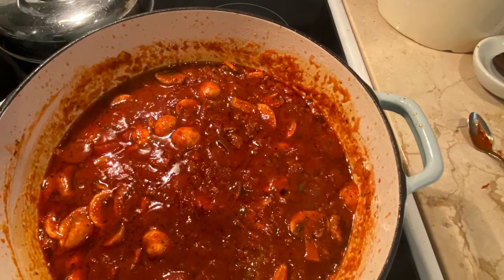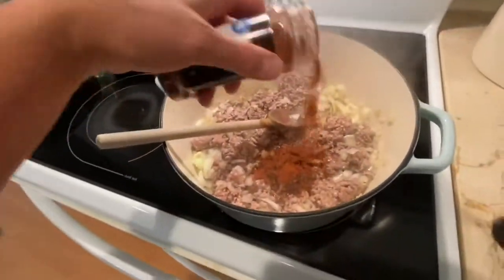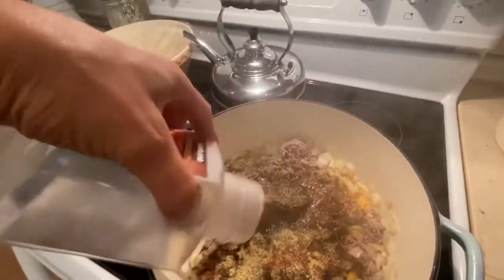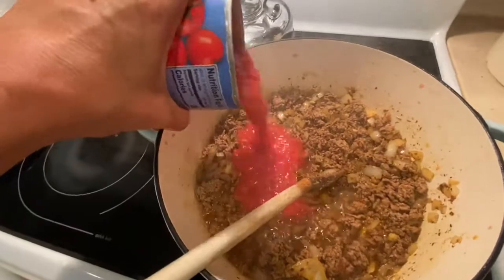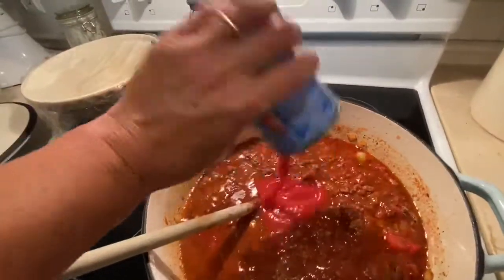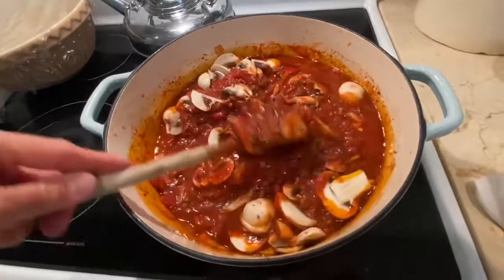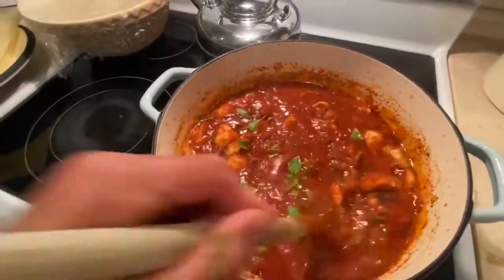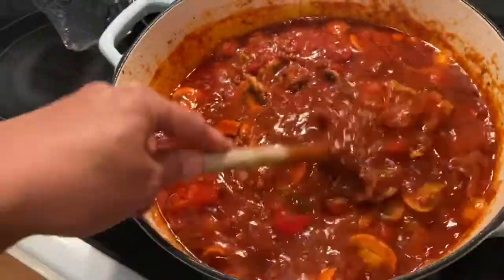Making Homemade Spaghetti meat sauce with mushrooms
Homemade meat spaghetti sauce with mushrooms